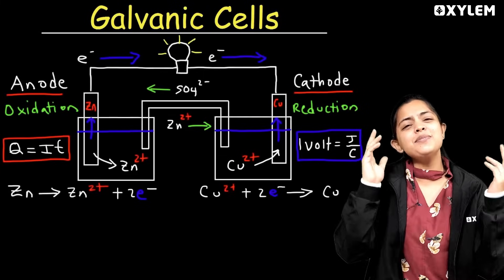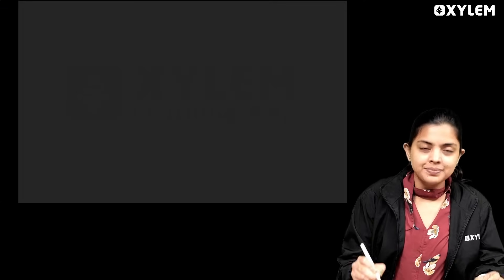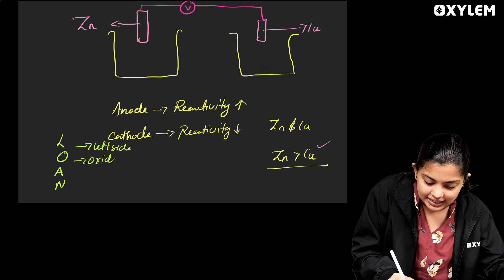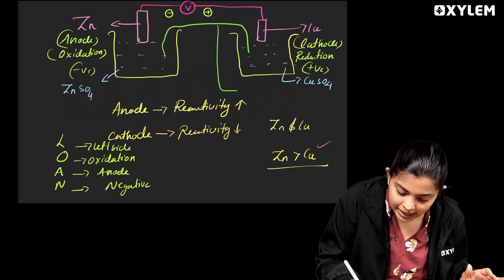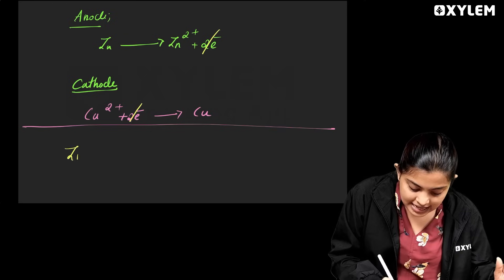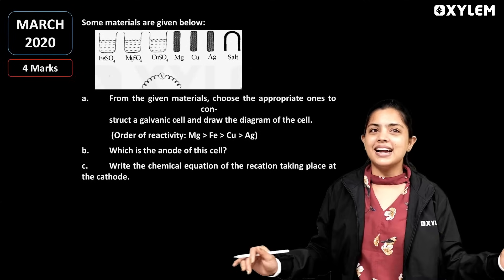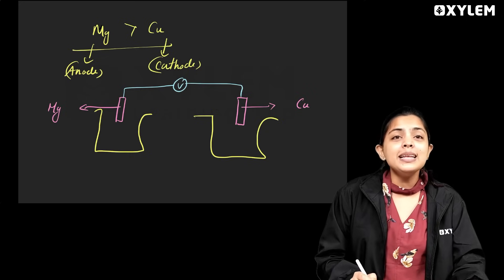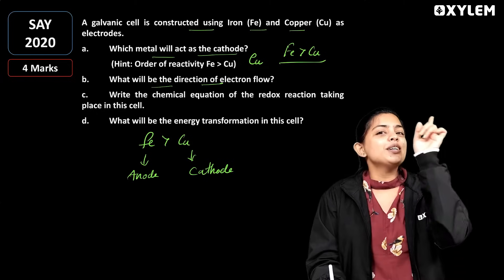SSLC Chemistry - Galvanic Cell - എക്സാംമിന് ഇതു മാത്രം കണ്ടാൽ മതി | Xylem SSLC